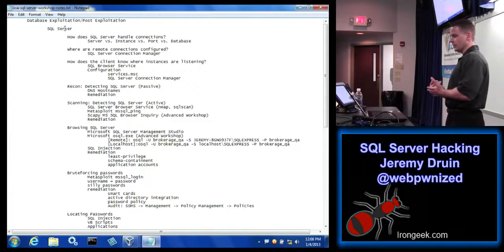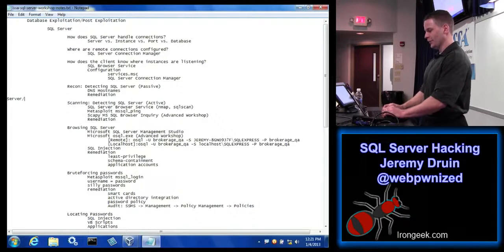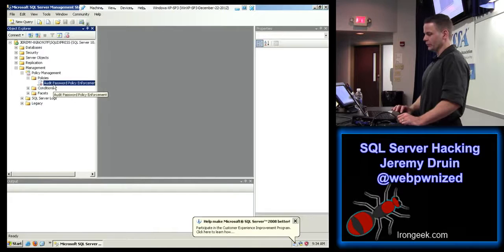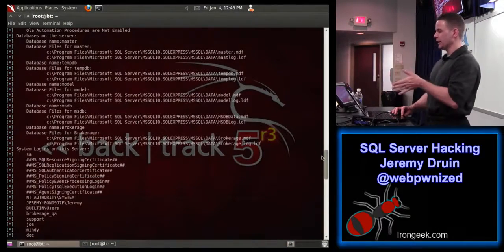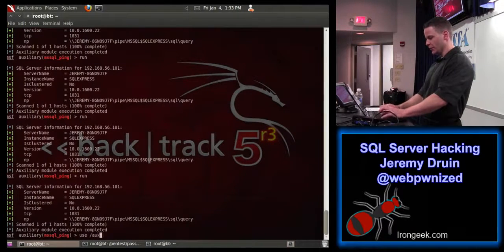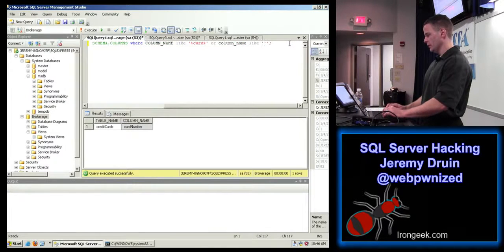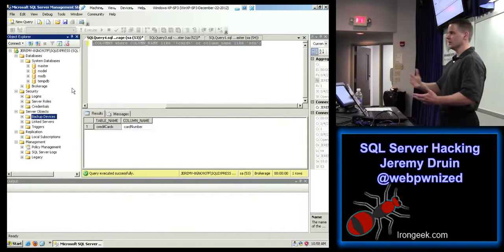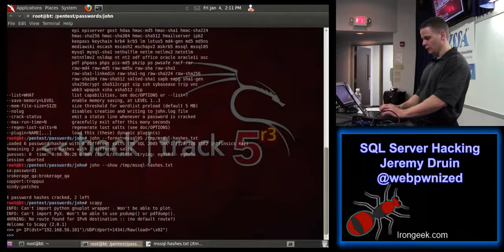sql server hacking jeremy druin webpwnized